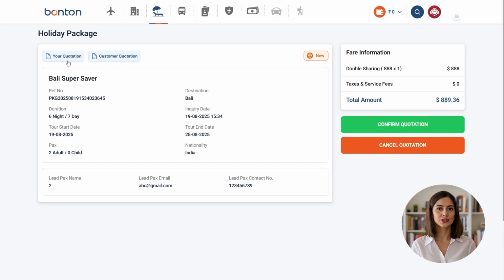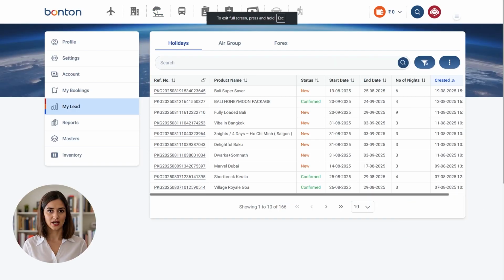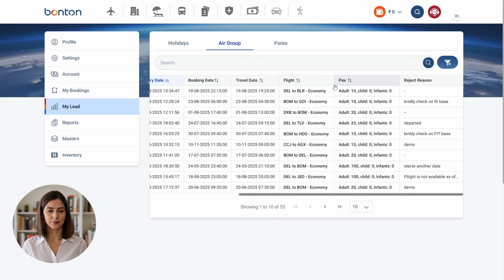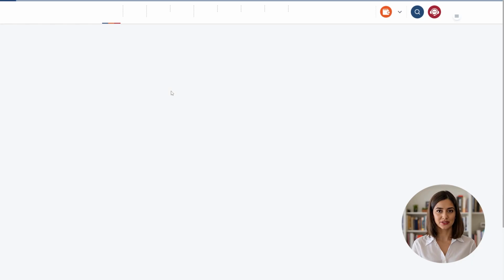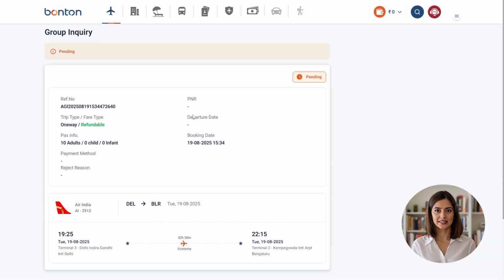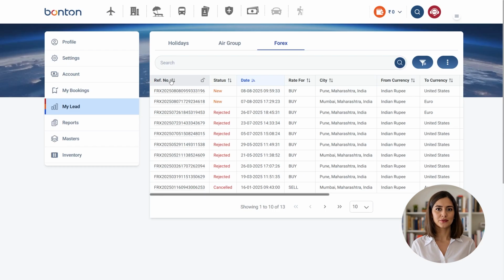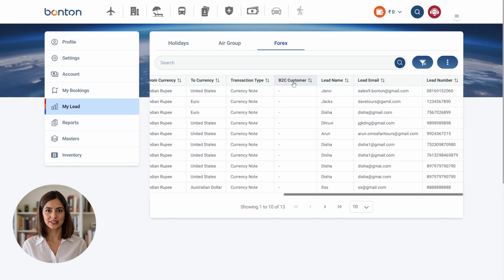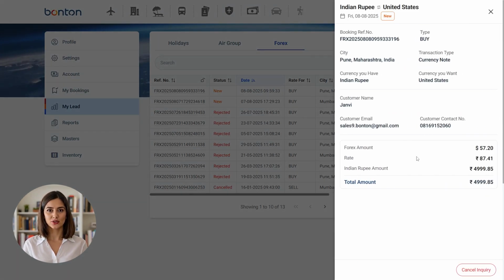Explore My leads Section | Travel Portal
Wondering what’s inside your My Lead Section?
Here’s a quick guide to help you make the most of it!

This video walks you through how to track, filter, and follow up like a pro.

Stay informed, convert faster, and never miss an opportunity again.

Manage Prospects, Monitor Progress, and Maximize Conversions with Bonton Holidays.